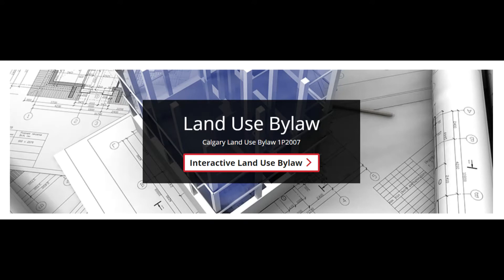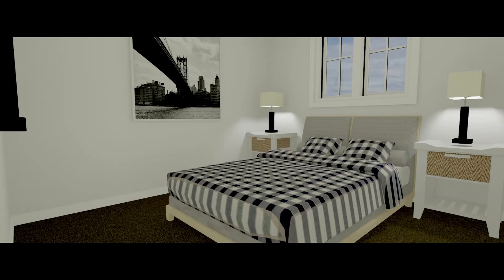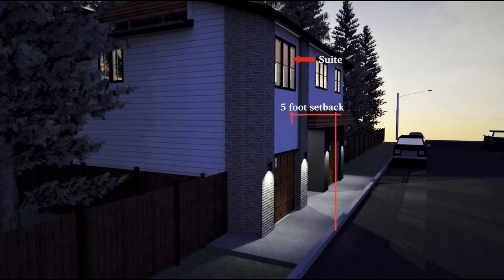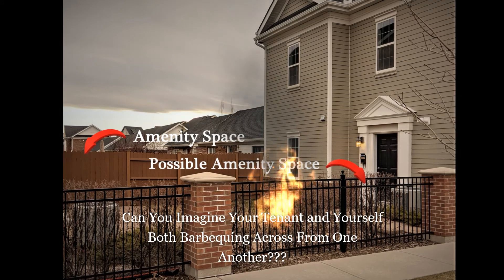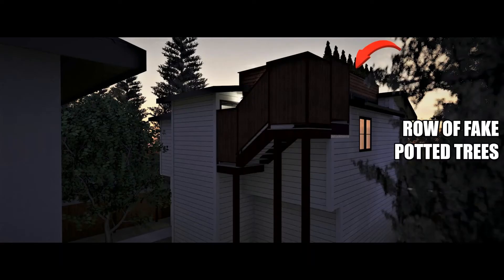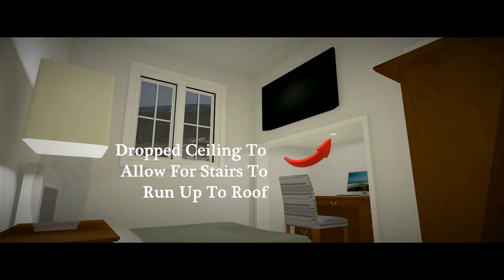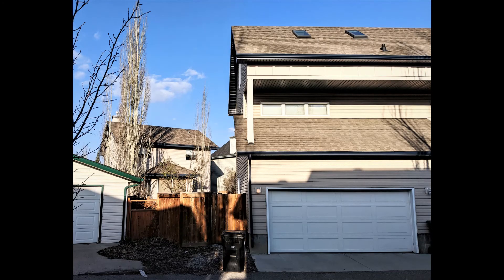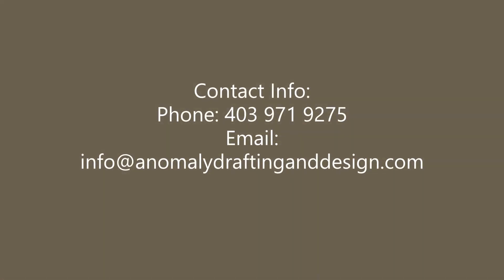The Anomaly Blog EP. 6: Setbacks and Contextual Parcels Part 2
It all comes to an end. The series “Selecting the Right Lot” concludes with this episode where I describe how setbacks can affect your backyard suite design, by giving the details about how the Bridgeland backyard suite came to its unique design.

How setbacks can affect your design:
 - The minimum distance between the house and the suite
 - The minimum distance between the suite and the rear property-line
 - The location of the amenity space
 - The overall square footage of the suite

In this video, I jump back and forth between conversions (feet and meters). I apologize if I confuse anyone.